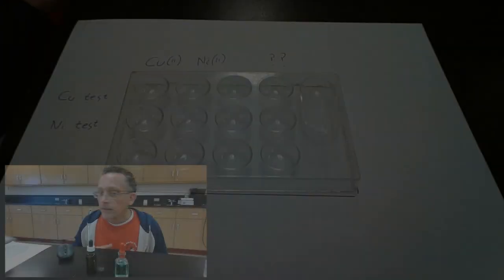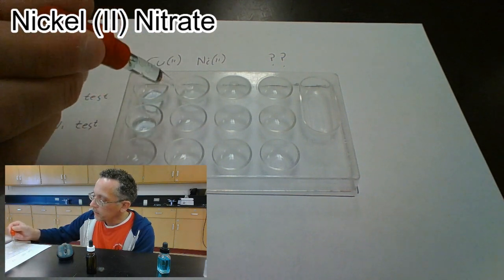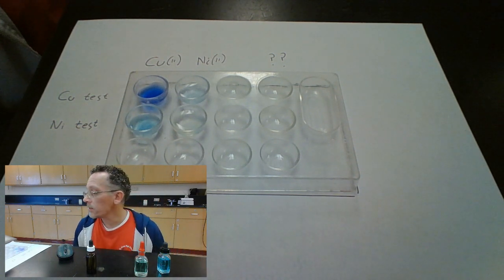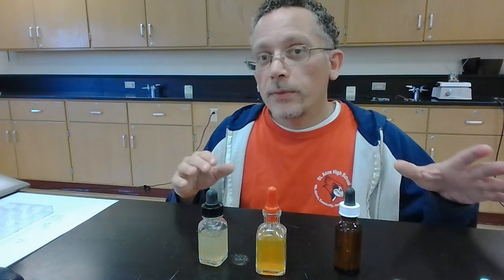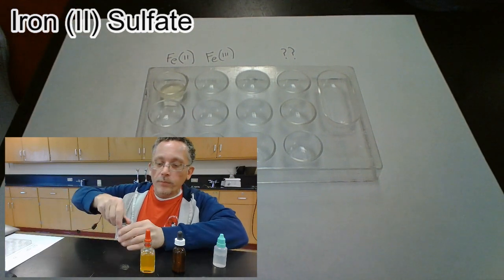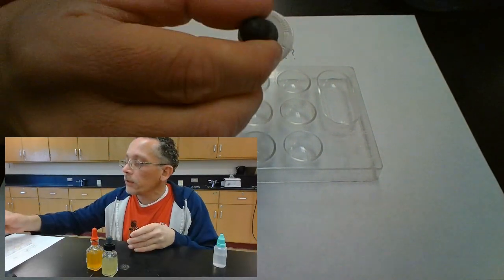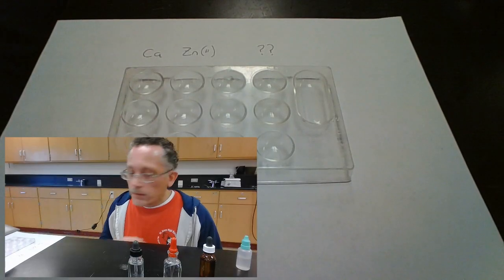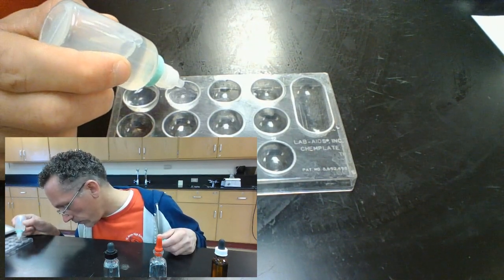Cation Tests Lab